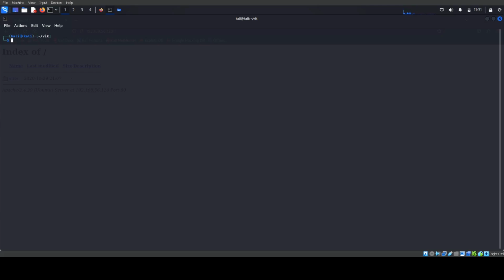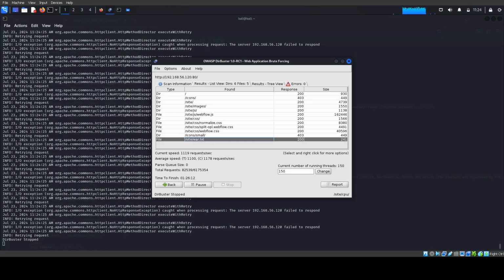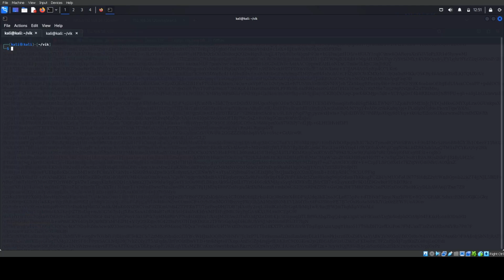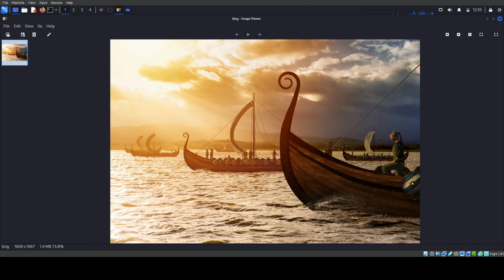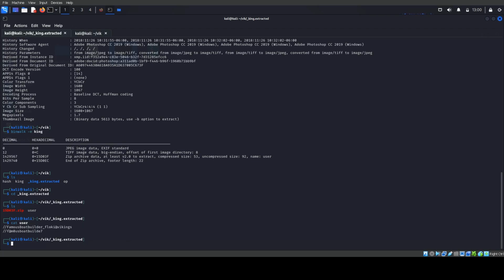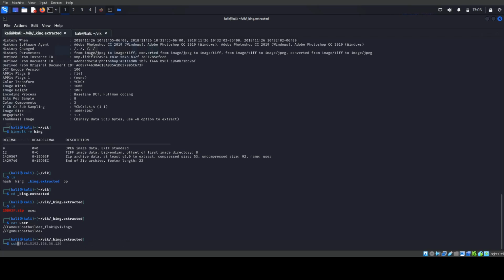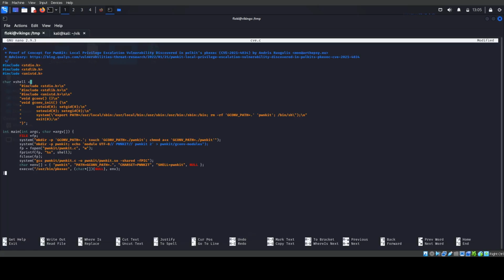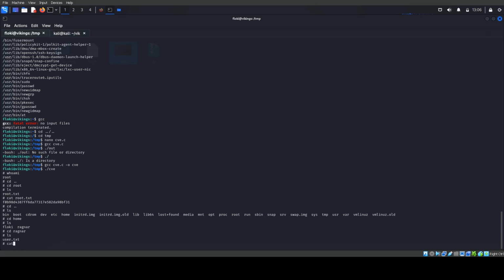Vikings CTF | Vulnhub walkthrough